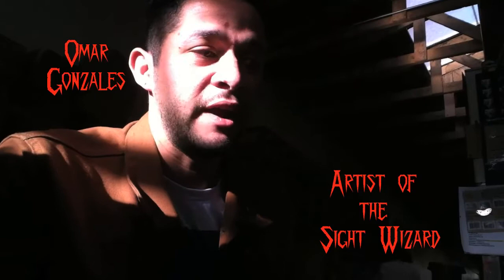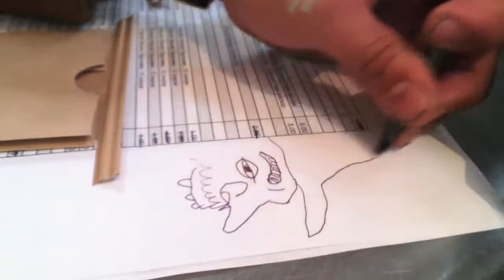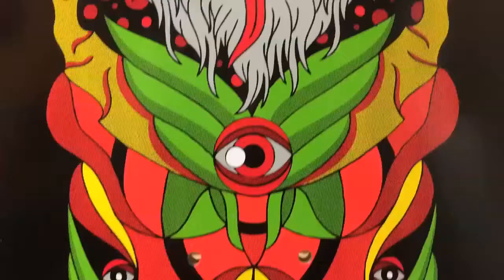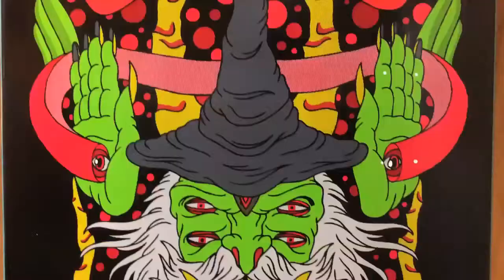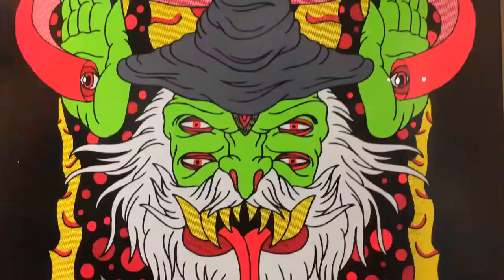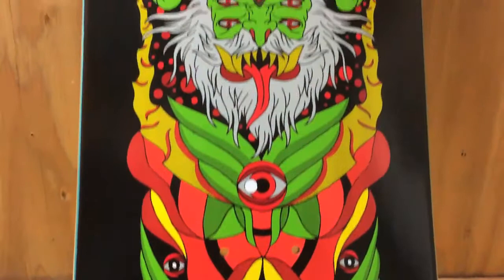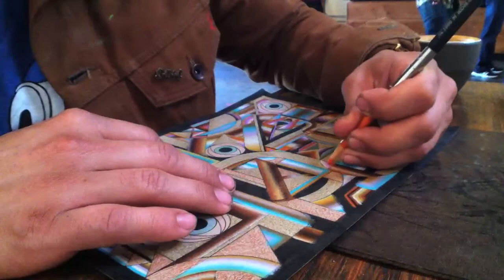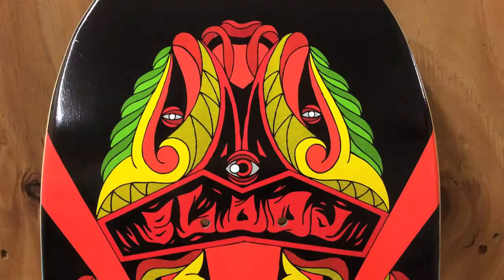Behind the Graphic - OMAR GONZALES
Artist of Wizard of Sight board
Omar Gonzales